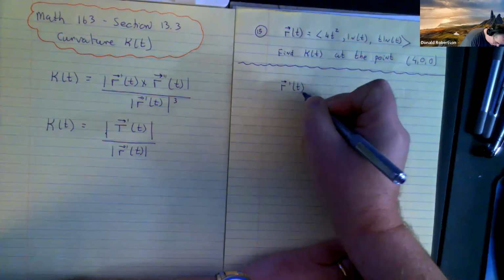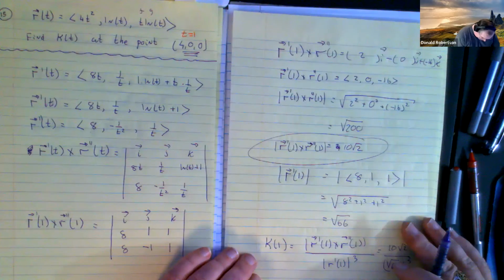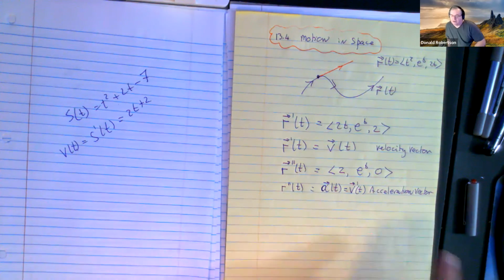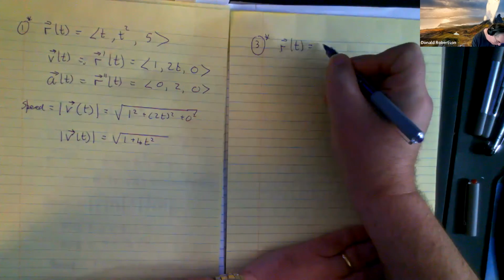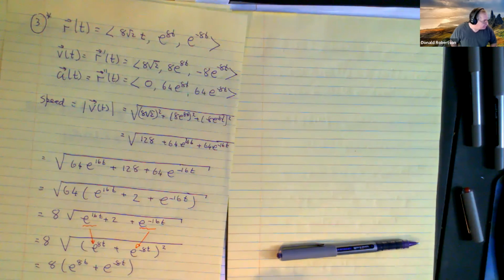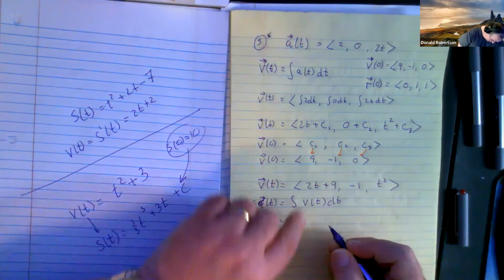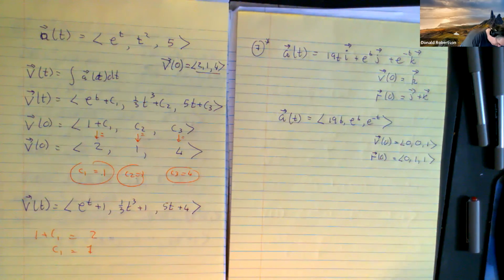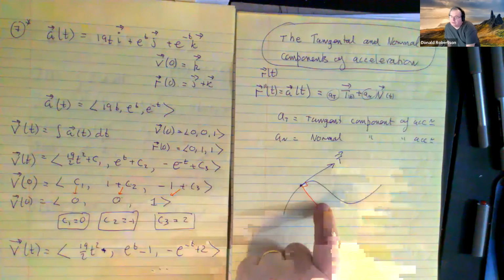Math 163 Thur 3rd March Motion in 3D Space